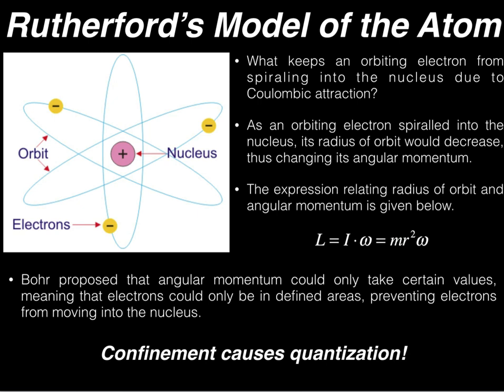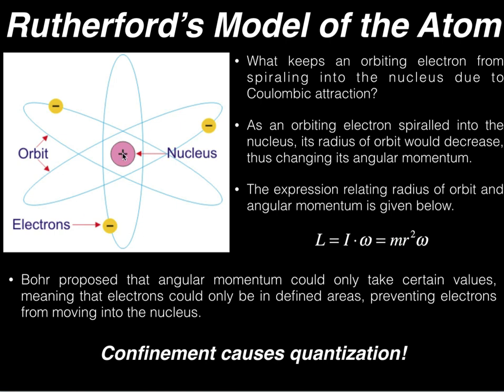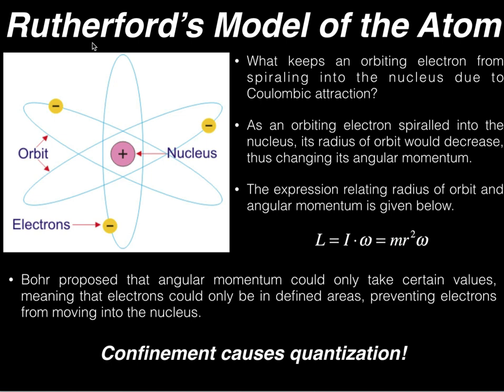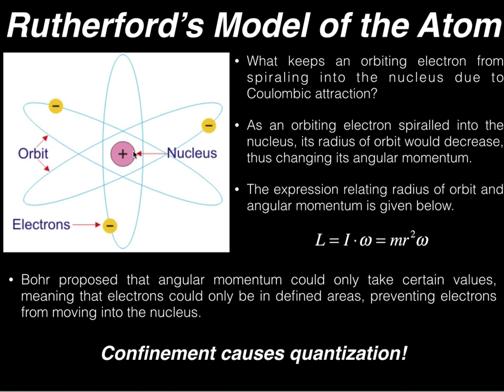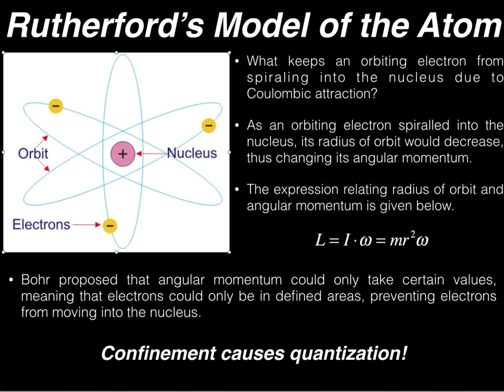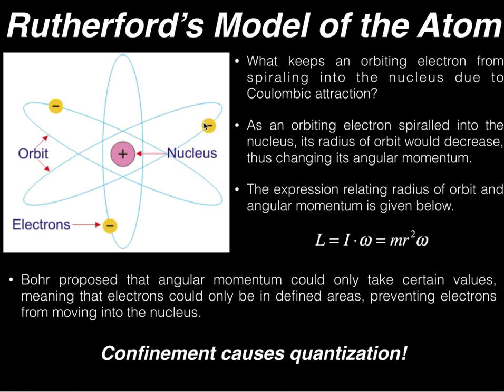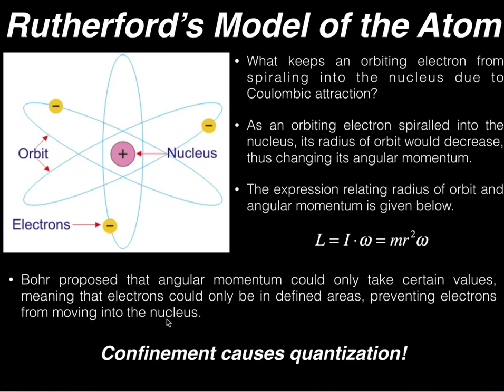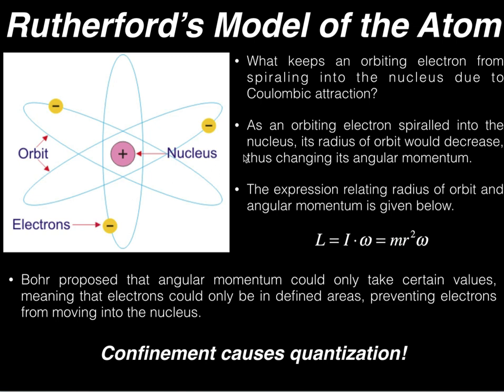Quantum Mechanics | The Bohr Model of the Atom